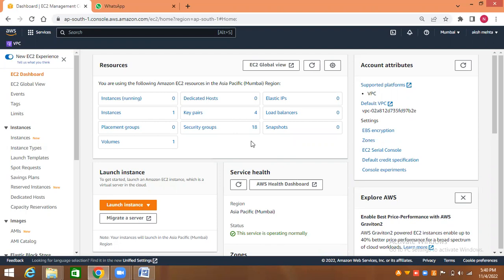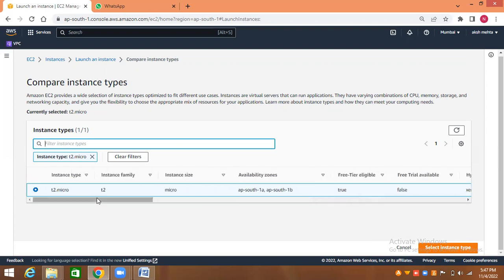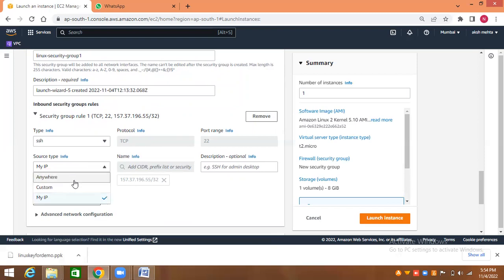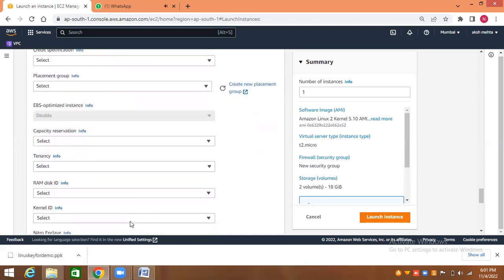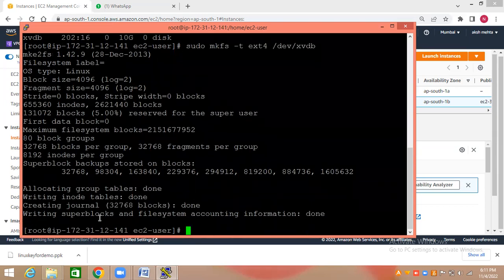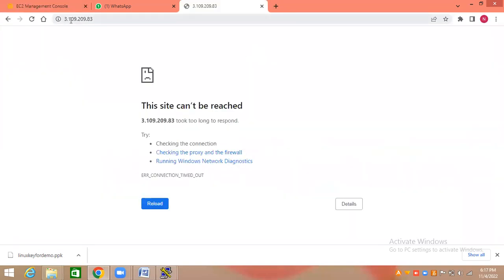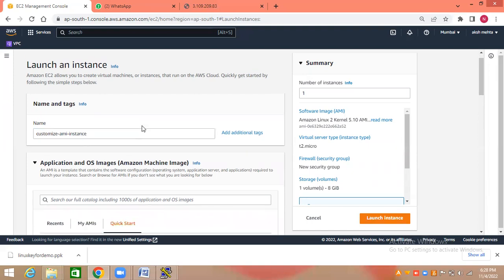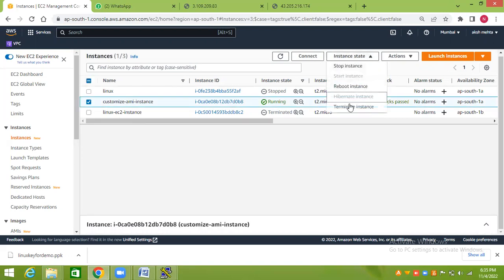Linux EC2 create & login & how create customize AMI from EC2 instance.